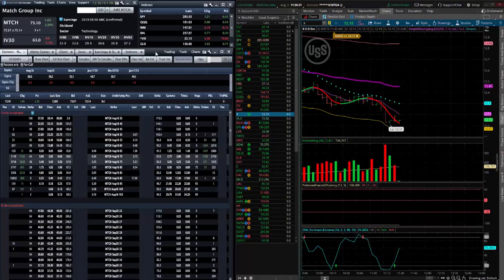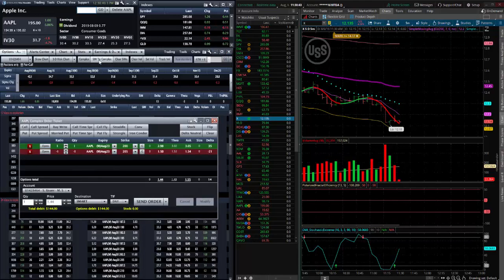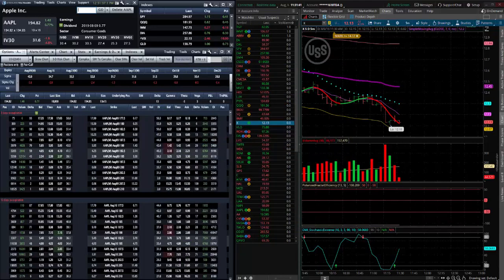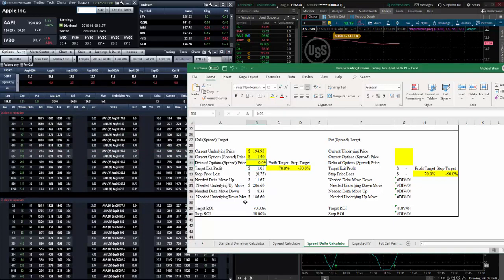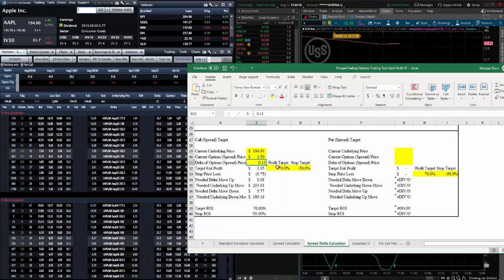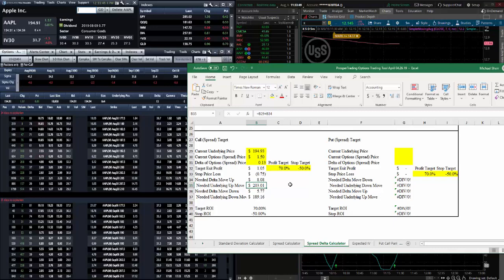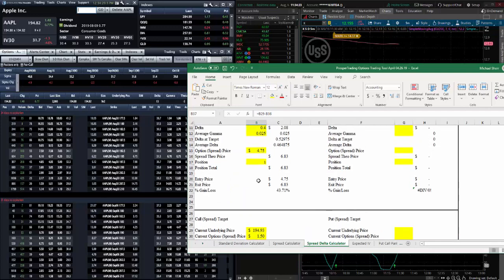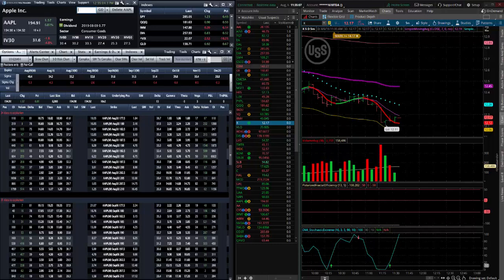How To Calculate A Target Or Stop Price Using Delta